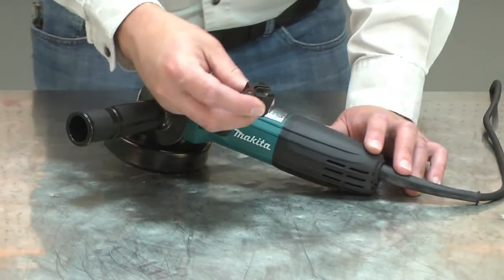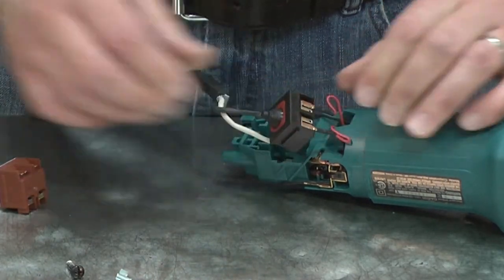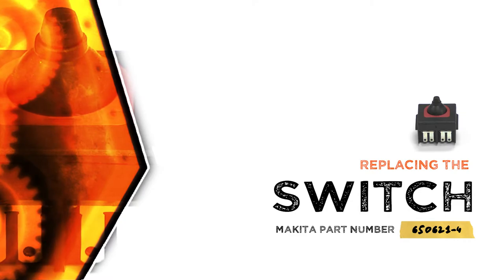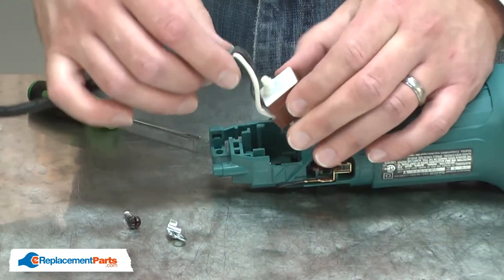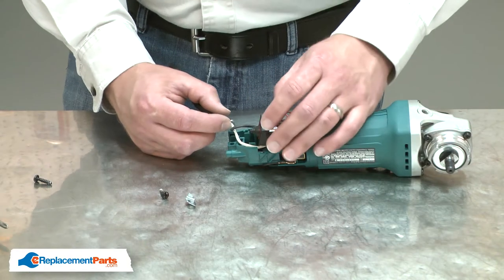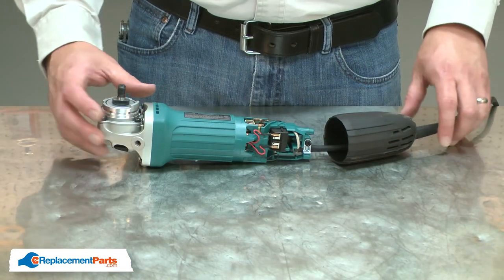Makita Grinder Repair - Replacing the Switch (Makita Part # 650621-4)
Do you need a replacement Switch for your Grinder? eReplacementParts.com has thousands of replacement parts for a variety of Power Tools, Outdoor Power Equipment, and Appliances. To purchase the part shown in this video (Part # 650621-4), click the link here:

The information in this video is specific to Makita Grinders. The replacement process for different brands may differ slightly from the one you see in this video. To find more Grinder repair videos, check out our Power Tool Repair playlist

If you need a replacement Switch for a different model number Grinder, simply enter your Grinder’s model number on our homepage here:

Not sure where to find your model number? No problem. You can find tips for locating your Grinder’s model number on our website here:

Replacing the Switch can help solve the following issues you may be having with your Grinder:
1. Won't Turn On/Off

Here are a list of the tools required for this repair:
• Phillip’s screwdriver
• Screwdriver

At eReplacementParts.com, we think that Fixing Things Makes Sense! That’s why we’re committed to providing you with high-quality parts quickly and easily, and helping you save time and money on your repair. We only sell Original Equipment Manufacturer (OEM) parts, so you know that the part you order will be compatible with your Grinder. We also provide Same-Day shipping, so your manufacturer-approved part will arrive FAST!

For more info on our shipping or return policy, or to speak with a customer service representative, visit our